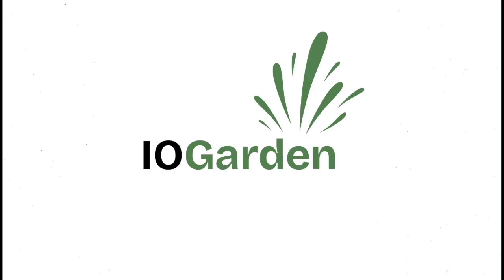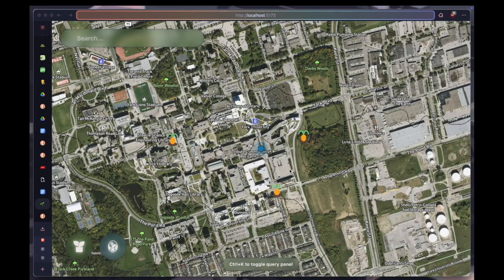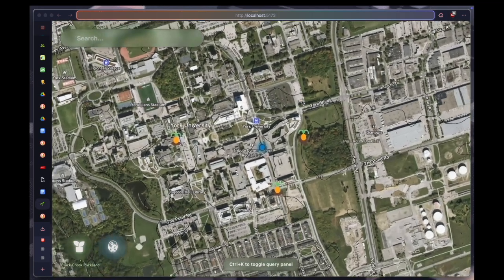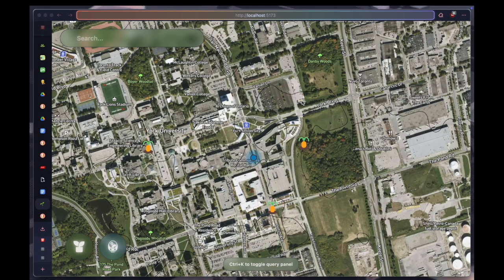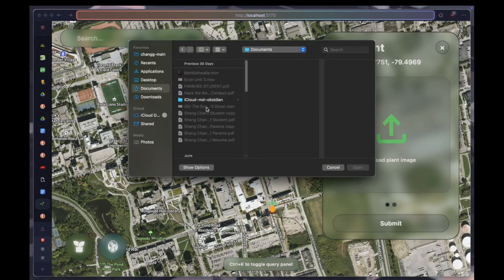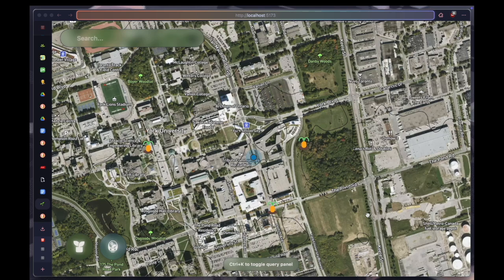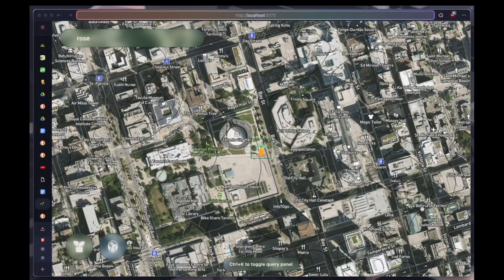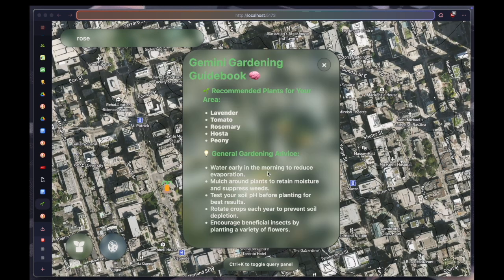IOGarden — Hack The 6ix